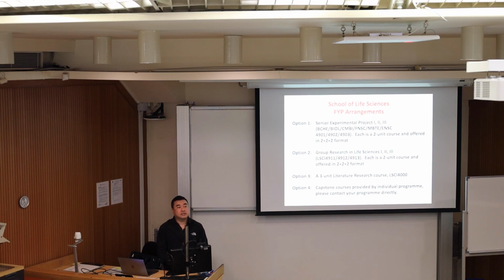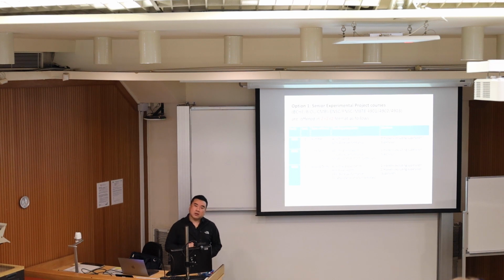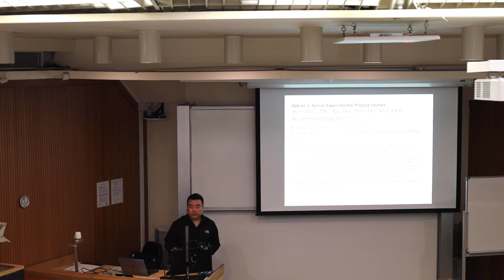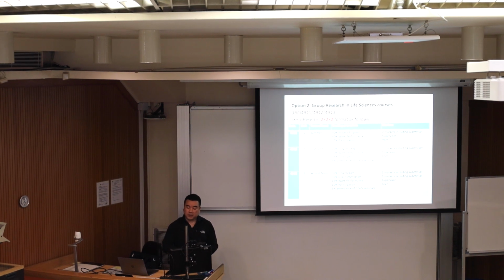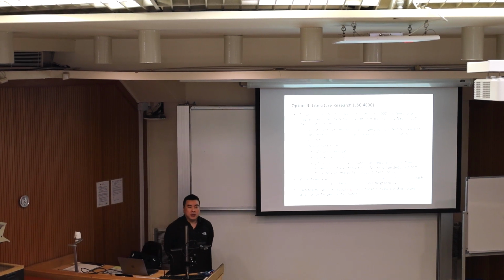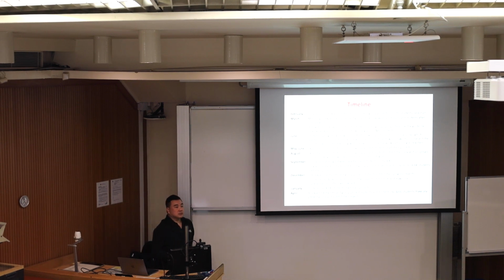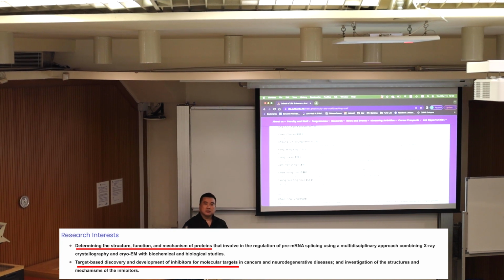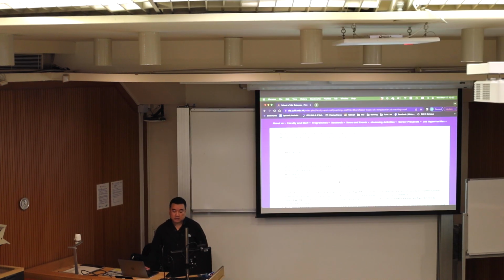2023 CUHK School of Life Sciences FYP Briefing Session | 2023 中大生命科學學院畢業專題研究 簡介會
喺大學生涯嘅第三年，生命科學學院既同學要開始決定畢業專題研究（FYP）既方式同埋題目啦！學院提供既形式有4個：實驗專題研究 (Senior Experimental Project)，小組專題研究 (Group Research in Life Sciences Courses) 、論文研究 (Literature Research)、或者聯絡返相應嘅Major Office 讀額外嘅capstone courses。到底唔同嘅研究形式既詳情係點？大概幾月會做啲咩？教授會點樣評分？最最最重要既係，其實要點樣揀適合自己興趣嘅題目？喺呢個簡介入面，敖志祺教授會係呢個講座一一講解！

00:00 FYP 4種安排
00:37 實驗專題研究 (Senior Experimental Project)
12:12 小組專題研究 (Group Research in Life Sciences Courses)
16:18 論文研究 (Literature Research)
19:27 搵 Supervising Professor 須知 及 項目研究時間線
25:45 2022/23 畢業學生專題研究方式統計數據
26:02 實驗專題研究題目選擇截止日期
26:19 揀題目一定要做嘅準備功夫！

Embarking the 3rd year of Undergraduate life, it implies it's time for you to plan and choose your own FYP! School of Life Sciences (SLS) has provided 4 options for graduating students in 2023/24 academic year: Senior Experimental Project, Group Research in Life Sciences Courses, Literature Research or studying other capstone courses by contacting with your corresponding major offices. In this talk, Prof. Jacky Ngo will describe the details of FYP options, timeline, marking rubics of different FYPs, and most importantly, how to choose a topic that suits yourself!

00:00 4 options of FYP
00:37 Senior Experimental Project
12:12 Group Research in Life Sciences Courses
16:18 Literature Research
19:27 Tips for reaching potential Supervisors and Timeline of different FYPs
25:45 Statistics from 2022/23 Graduates' FYP
26:02 Deadline for Senior Experimental Project Application
26:19 Something you must know when you are choosing your topic!